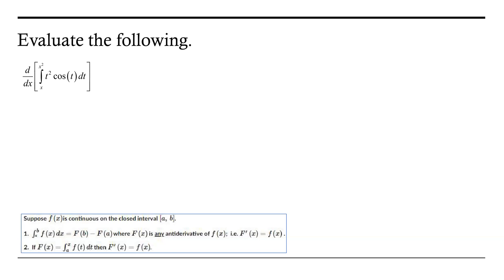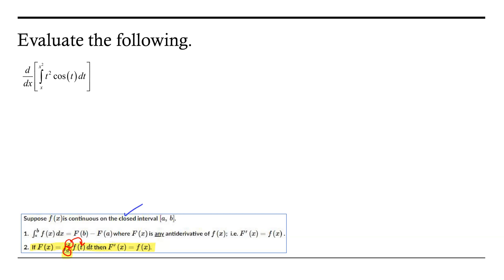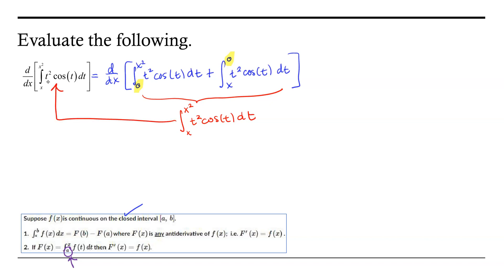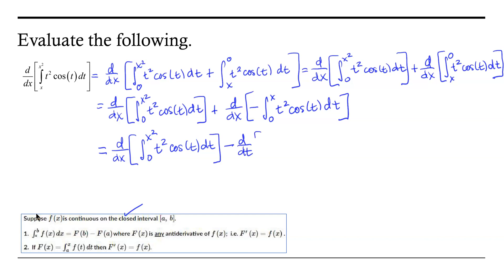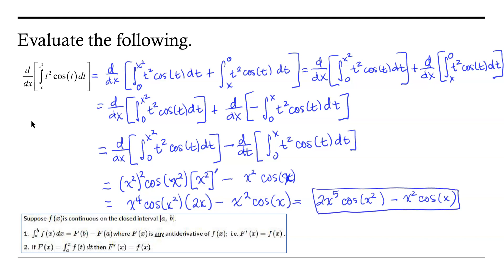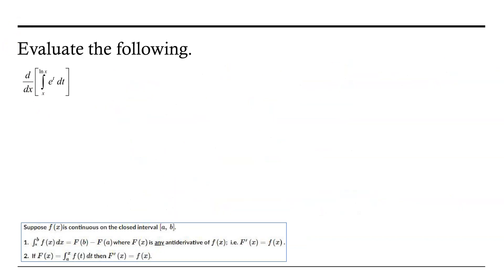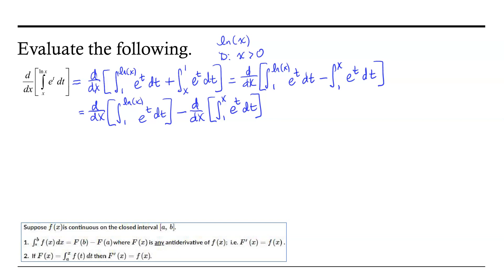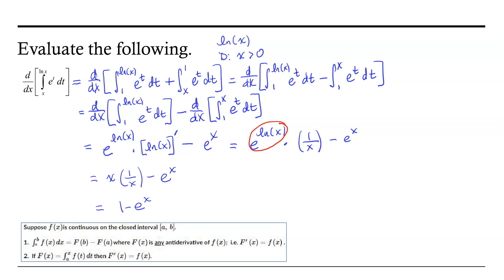Fundamental Theorem of Calculus, Part 2: Both limits of integration variable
This video contains two examples of applying the Fundamental Theorem of Calculus, Part 2, to integrals where both limits of integration are variable. The Chain Rule is applied as part of the process.